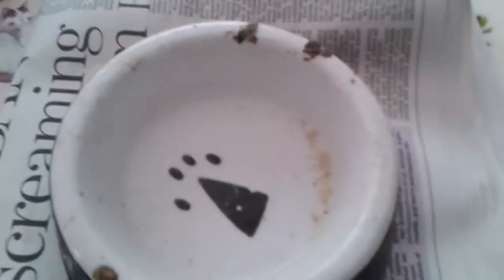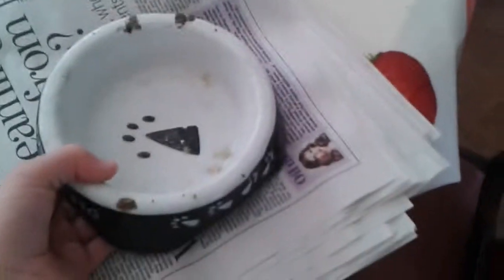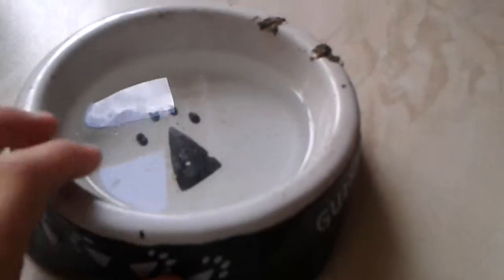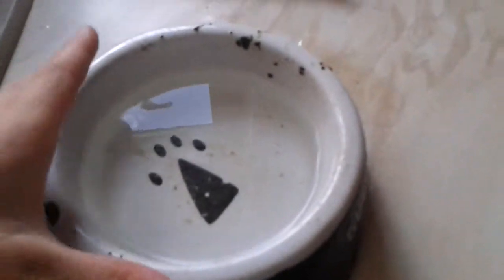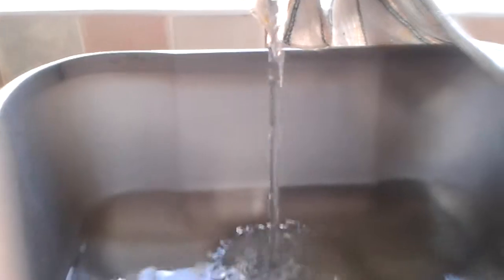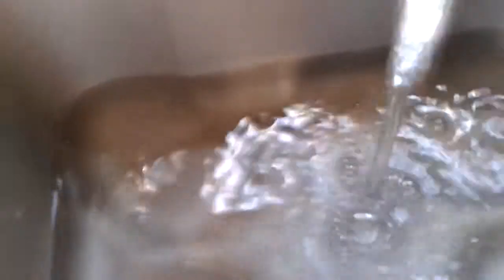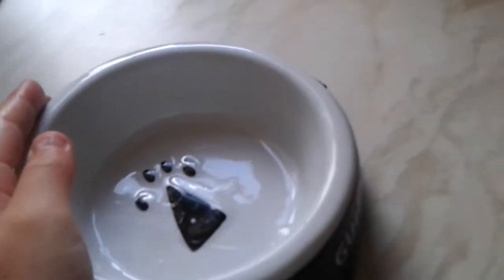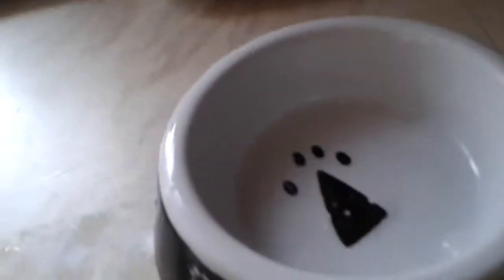How to clean a Guinea pig bowl